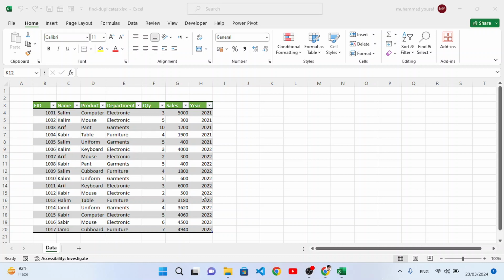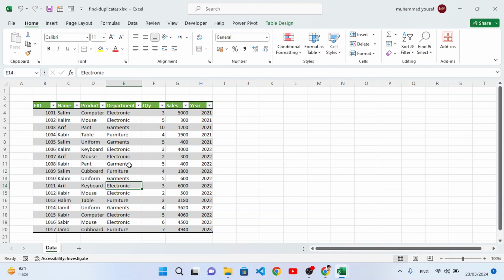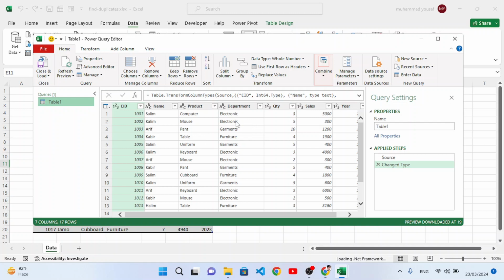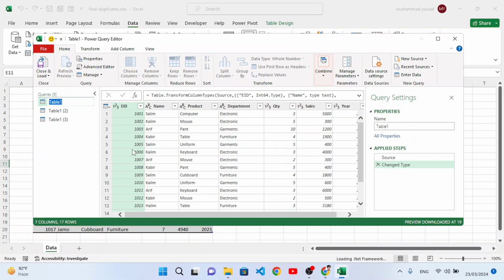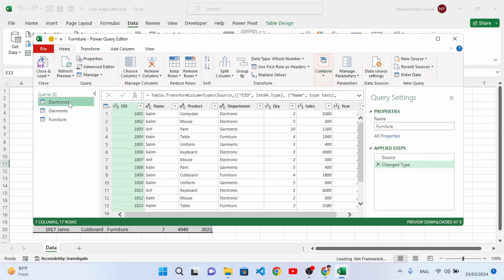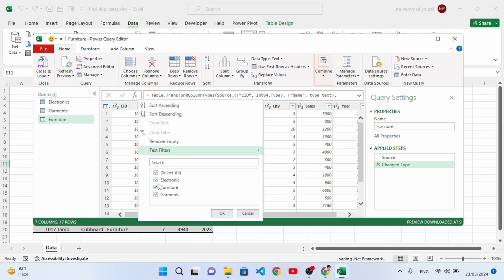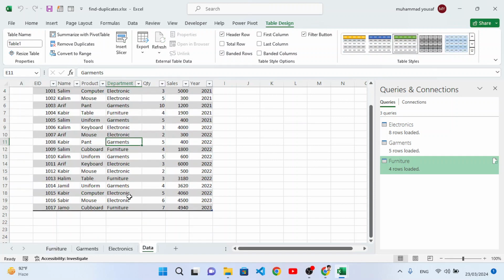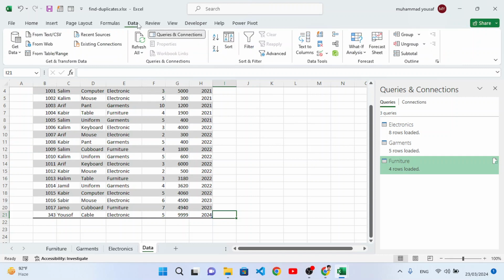Data Transfer From One Sheet to Multiple Sheets in Excel Automatically